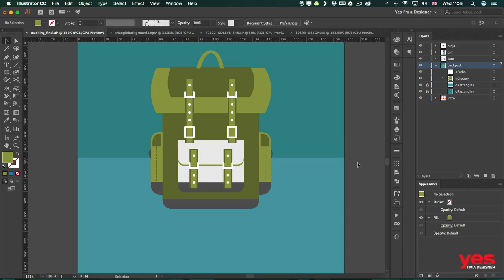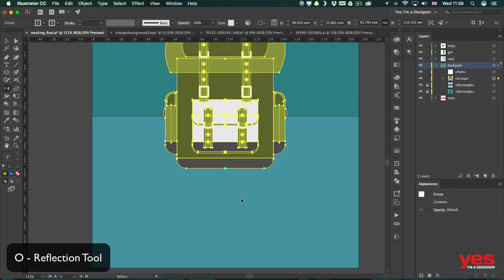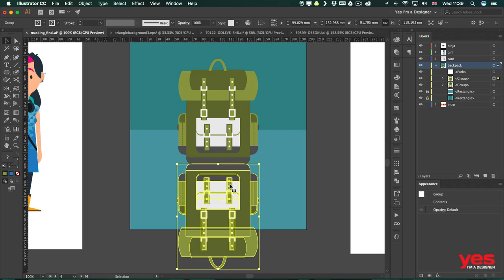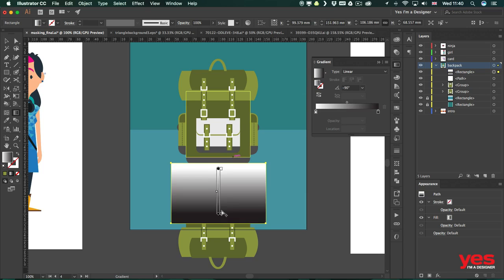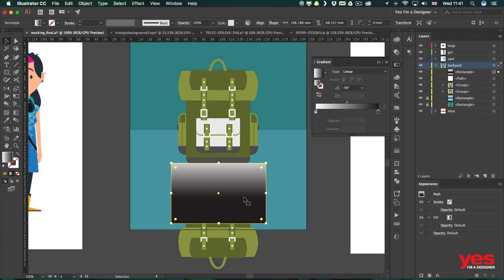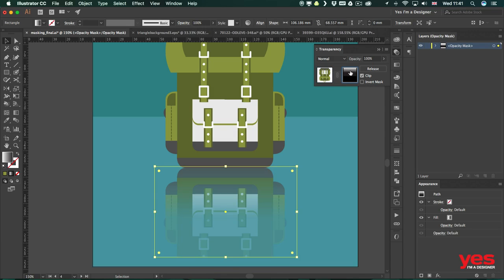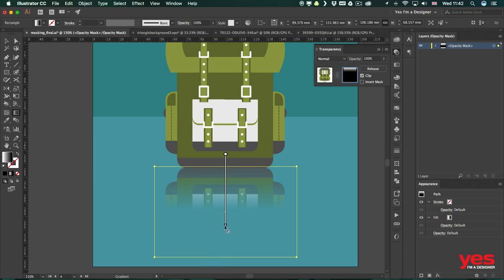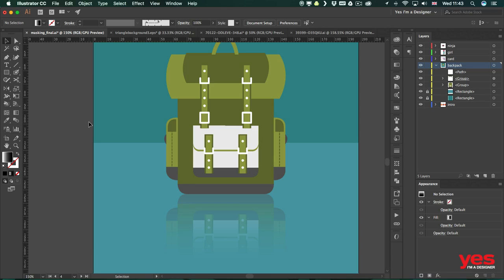how to make opacity mask copyright c illustrator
illustrator#alternative#for#mac
illustrator#add#artboard
a#illustrator#download
a#illustrator#tutorial
a#illustrator#free
a#illustrator#meaning
a#illustrator#cs
a#illustrator#artist
illustrator#a#pdf
illustrator#a#photoshop
illustrator#a#indesign
illustrator#a#autocad
illustrator#blend#tool
illustrator#business#card
illustrator#brushes#free
illustrator#bullet#points
illustrator#background#color
illustrator#business#card#template
illustrator#basics
illustrator#blending#modes
illustrator#black#and#white
illustrator#b-spline
illustrator#b/w
illustrator#b#letter
ctrl#b#illustrator
b#project#illustrator
b#tobey#illustrator
b#logo#illustrator
b.wing#illustrator
b&a#illustrators
david#b#illustrator
illustrator#cc
illustrator#cs6
illustrator#convert#text#to#path
illustrator#cut#out#shape
illustrator#change#artboard#size
illustrator#change#background#color
illustrator#change#artboard#color
illustrator#crop#tool
illustrator#cc#logo
illustrator#cc#font
illustrator#c#language
scott#c#illustrator
shift#b#illustrator
copyright#c#illustrator
pantone#2347#c#illustrator
download free link
adobe indesign
(download free link)
adobe dreamweaver
(download free link)
photoshop lightroom classic
(download free link)
adobe character animateur cc
(download free link)
adobe prelude